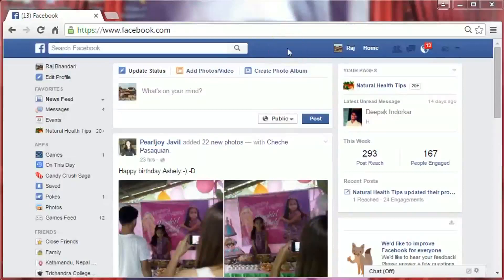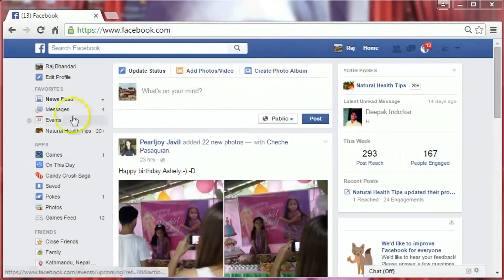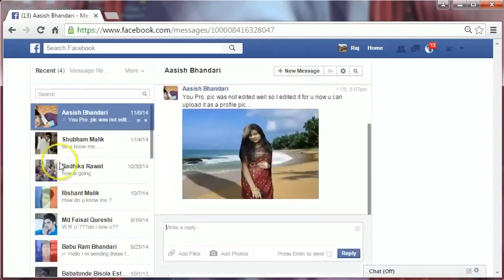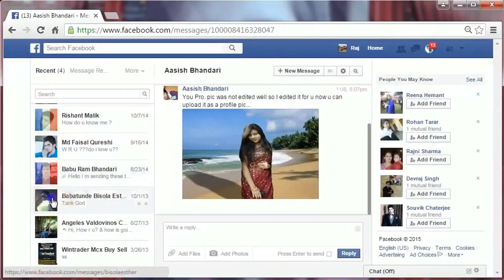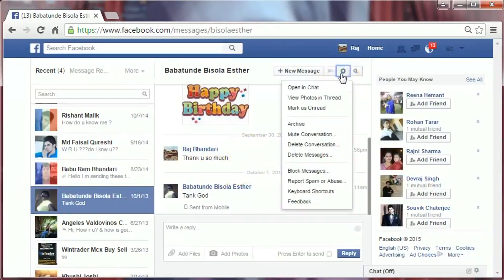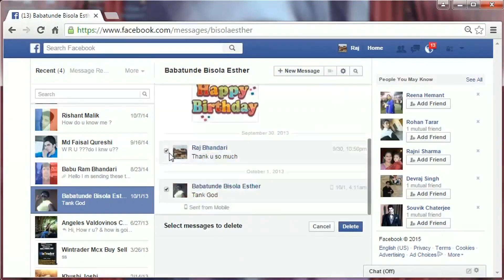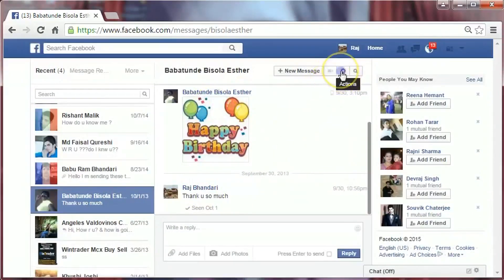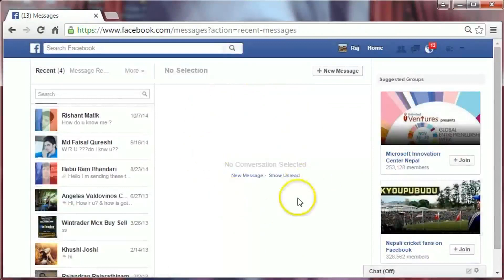How to Delete Facebook Messages Permanently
A short video tutorial on how to delete facebook messages permanently.